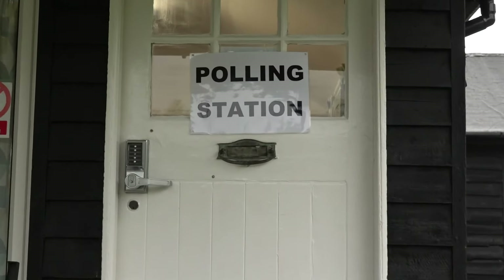Polling station dos and do nots | 2024 general election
The general election is taking place on Thursday 4 July and hundreds of thousands of people are expected to be voting for the first time.

It's fair to say the polling station can be a little daunting if you've not been before, and there are a number of rules you need to follow when casting your ballot.

Ahead of the election, it's important to know the regulations around snapping selfies, tweeting and talking about politics.

Here, The Independent takes a look at what you can and can't do when voting.

The Independent is the world’s most free-thinking newsbrand, providing global news, commentary and analysis for the independently-minded.